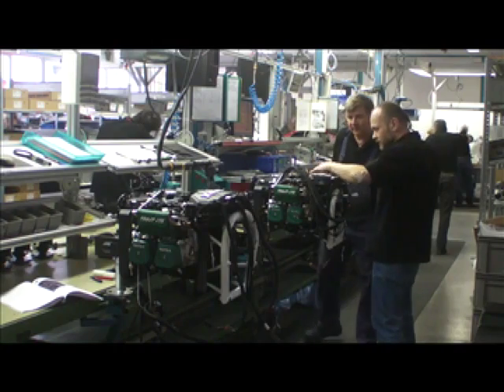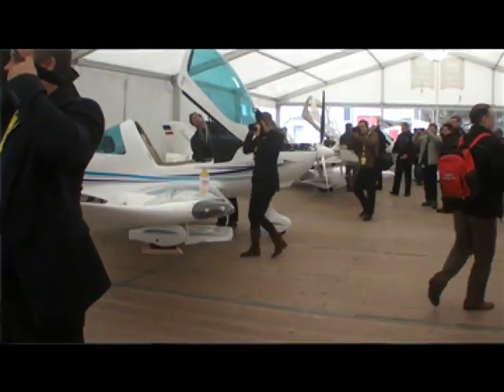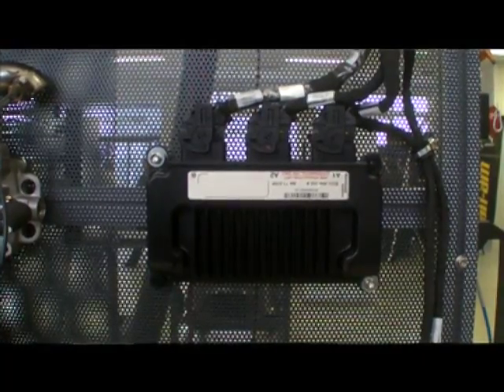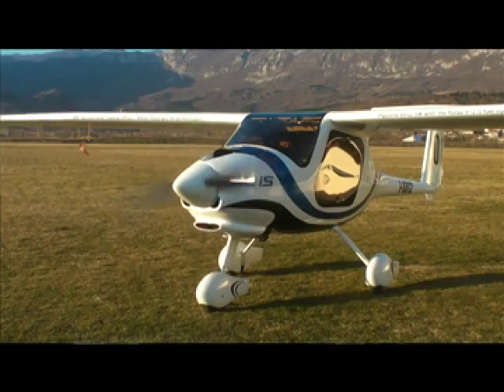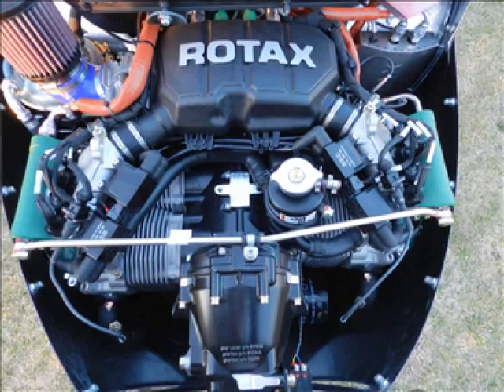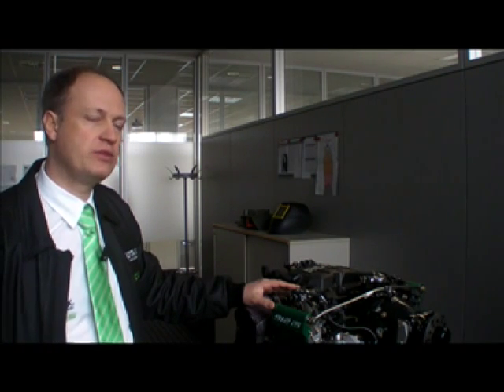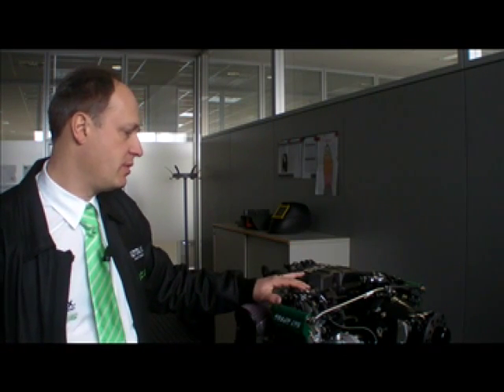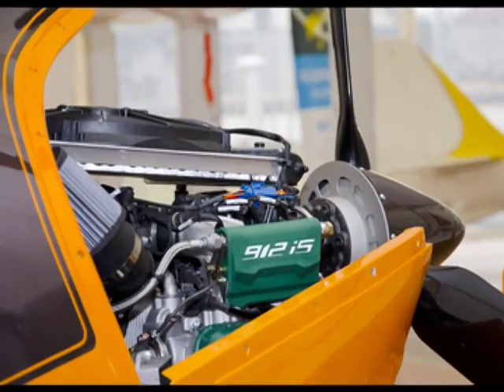Rotax's New 912iS Engine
This week, Rotax rolled out its new 912iS fuel-efficient aircraft engine for light airframes. AVweb was in Gunskirchen, Austria, and we've prepared this full video report.